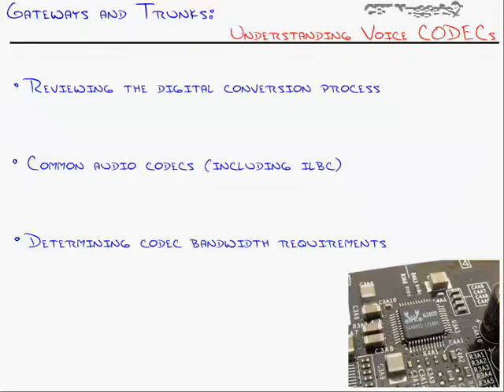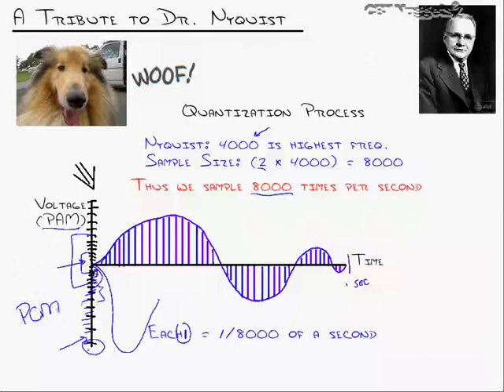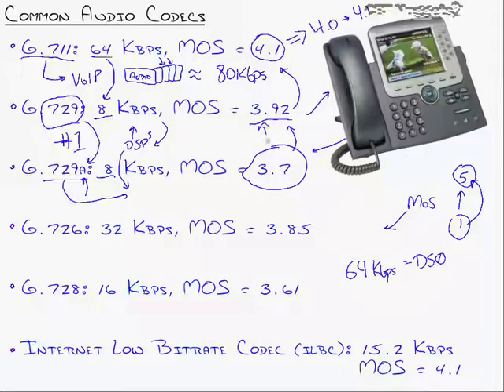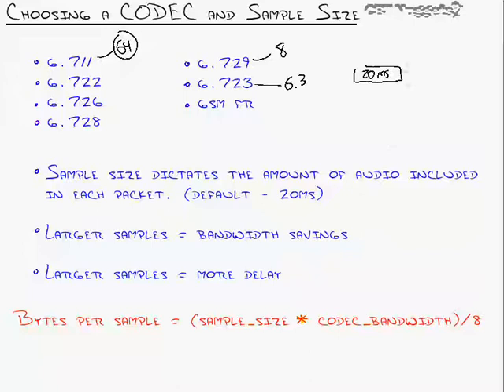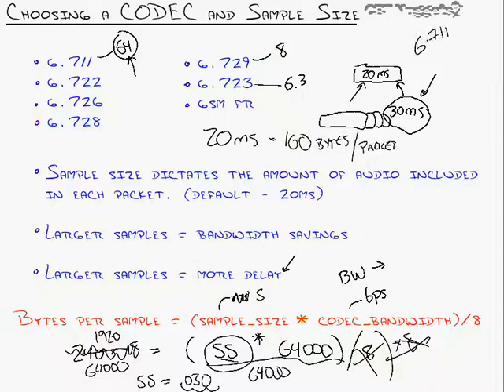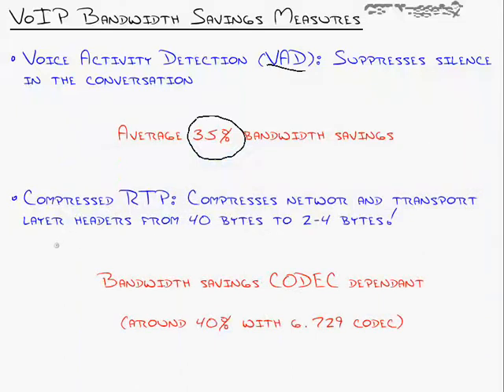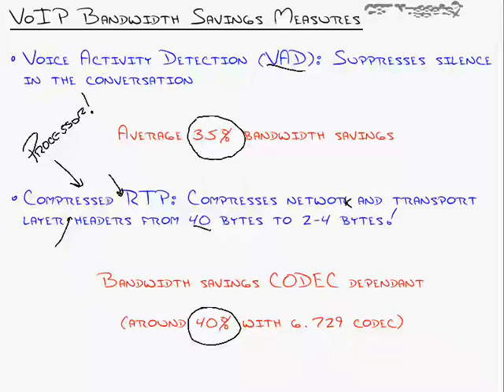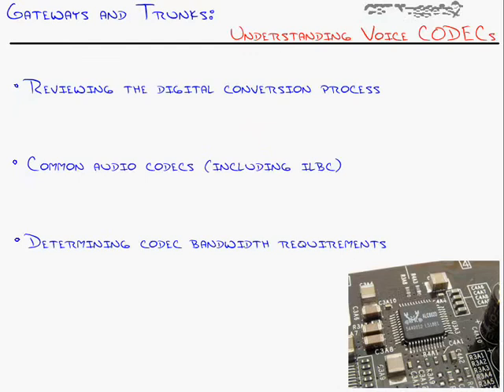CCNA Voice from 0 To Pro Learn Lesson 17 Zero subscriber